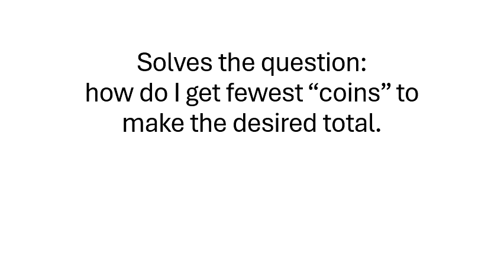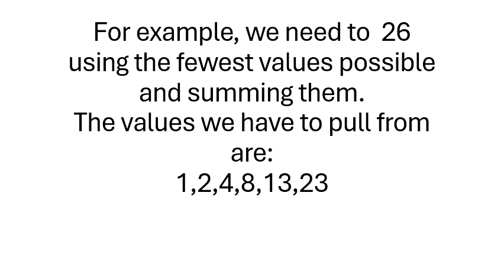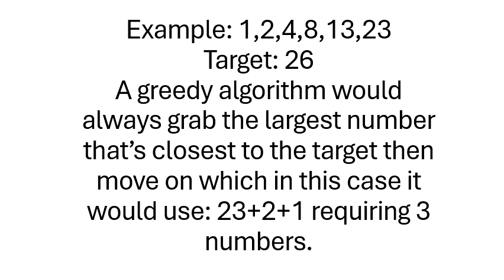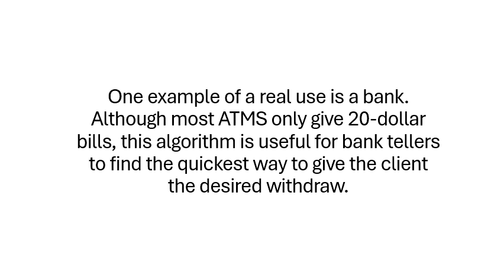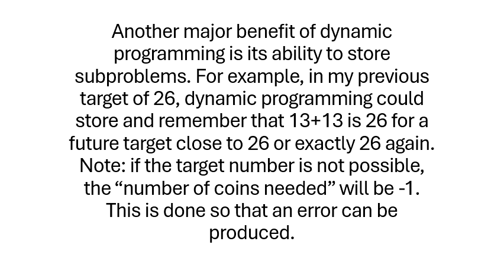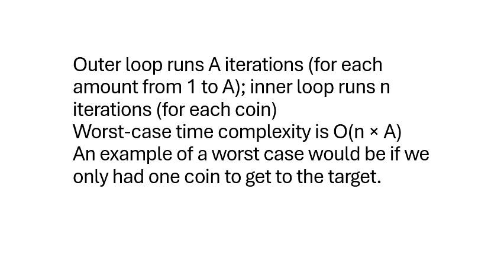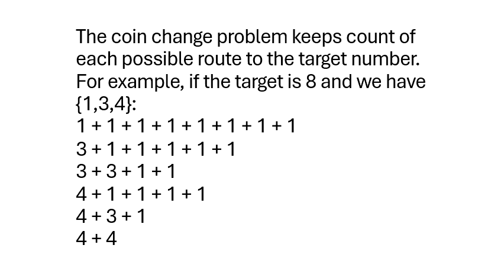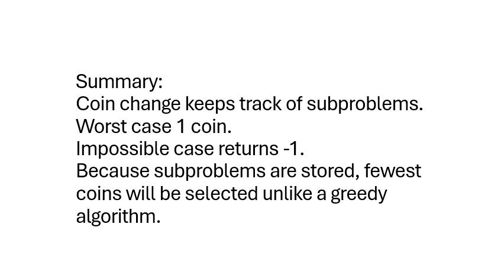Coin Change With Dynamic Programming